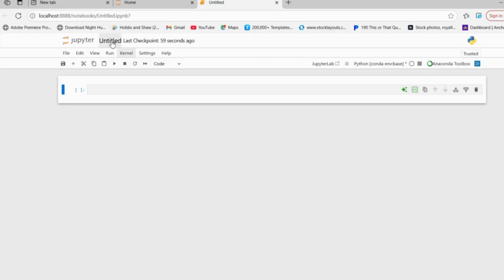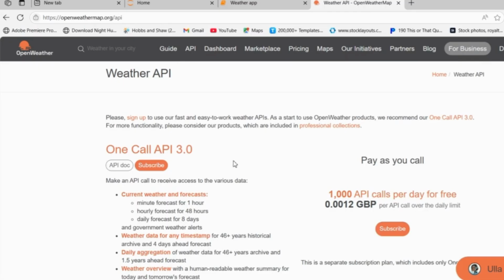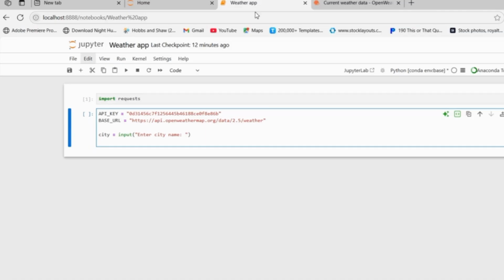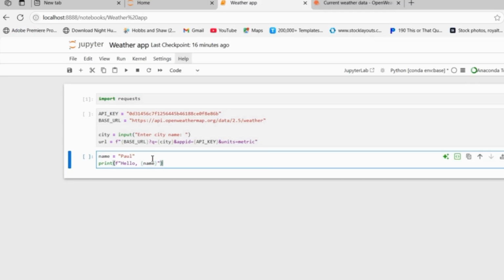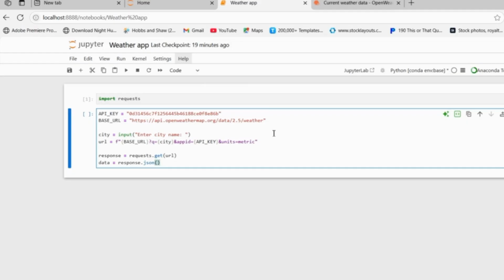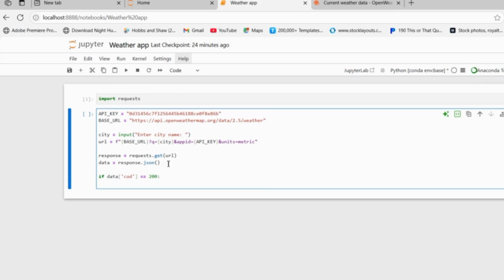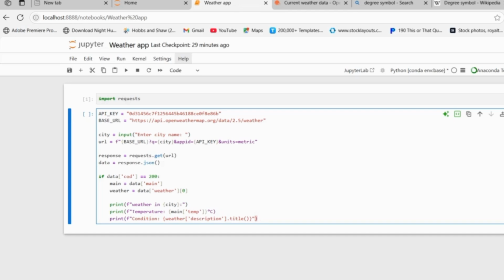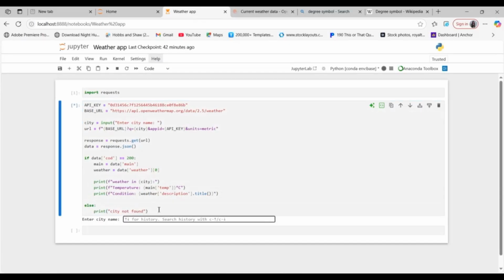Build a Weather App in Python (with Real-Time Data!) 🌦️ | Beginner Project Tutorial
Learn how to create a weather app using Python in this beginner-friendly tutorial. We'll use a weather API to fetch real-time data and display it in a simple app interface. Perfect project for Python beginners!

🔧 Tools used: Python, requests
🌐 Weather API: OpenWeatherMap